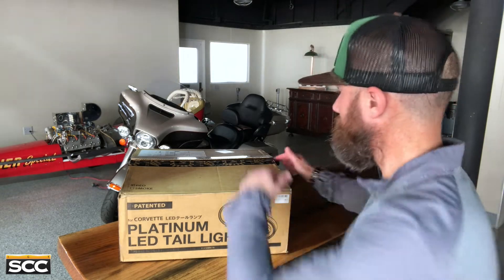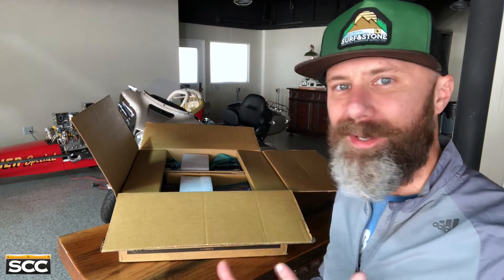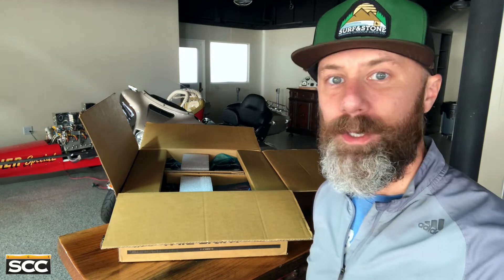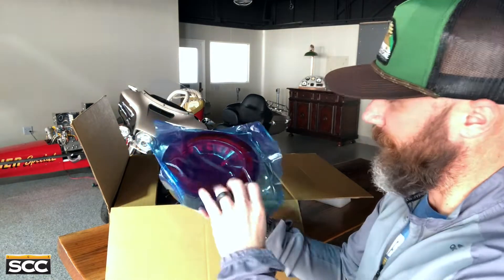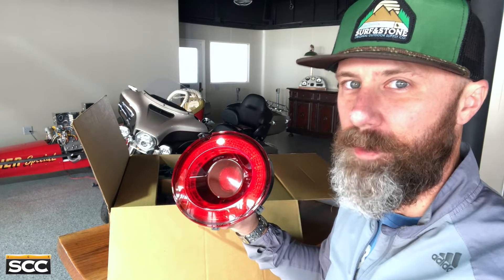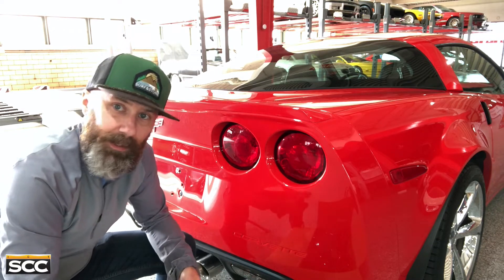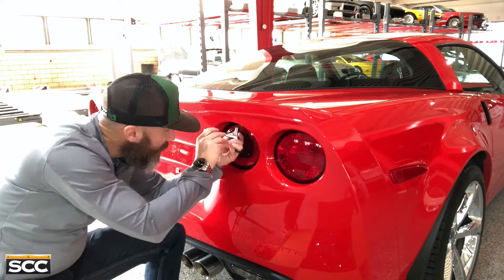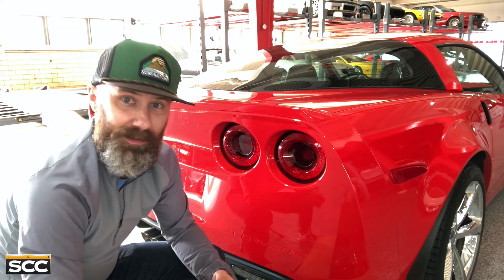Lit up! Vette-Lights Morimoto XB LED Tail Light Mod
Swapped the stock tails for Vette-Lights Morimoto XB LED lights. Quick unboxing and before and after comparo.